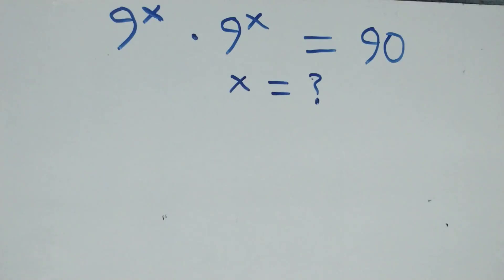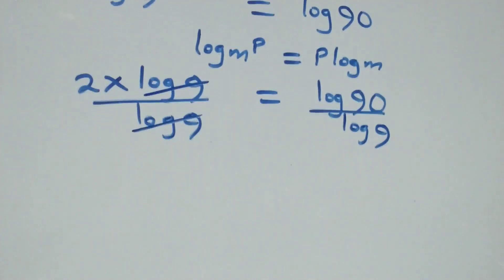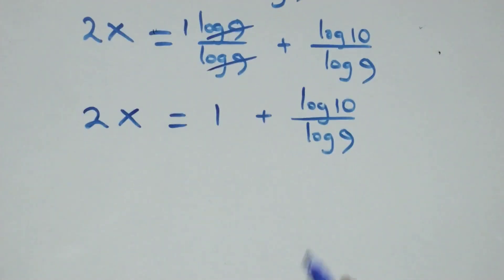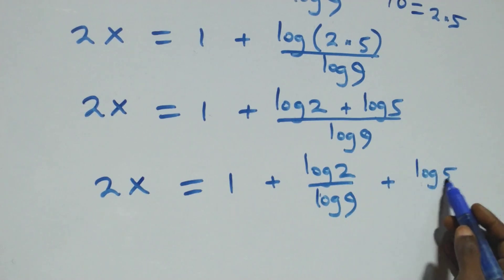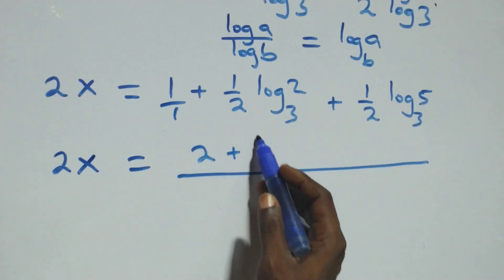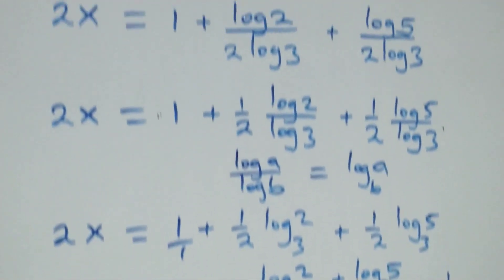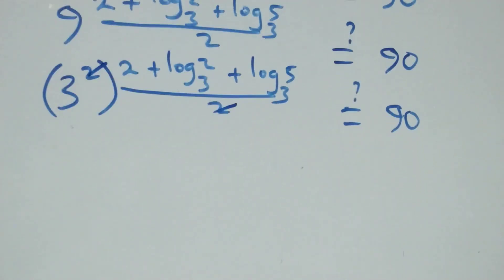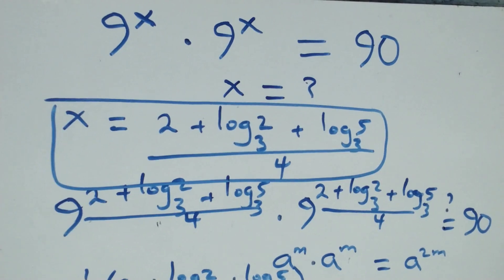Germany | Can you solve this? | Math Olympiad